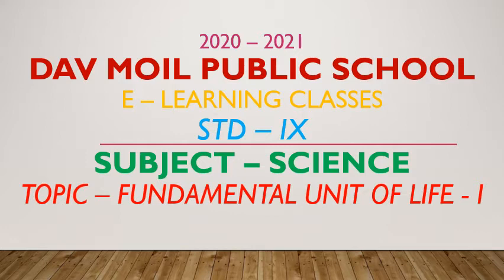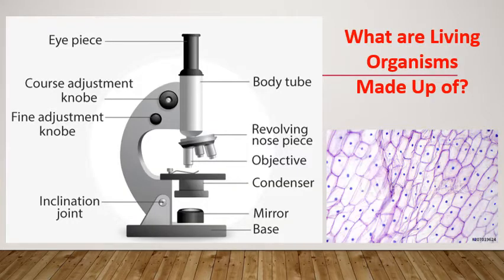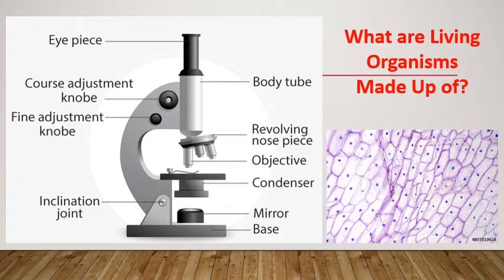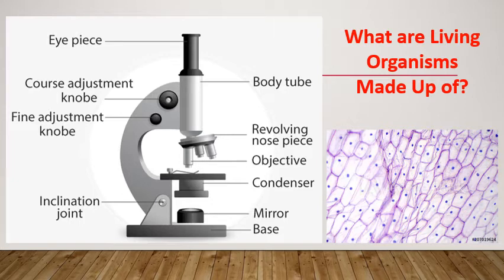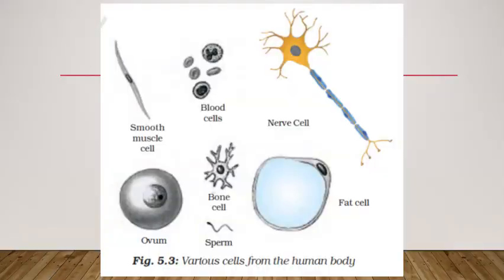Std IX Science Revision Fundamental unit of life I